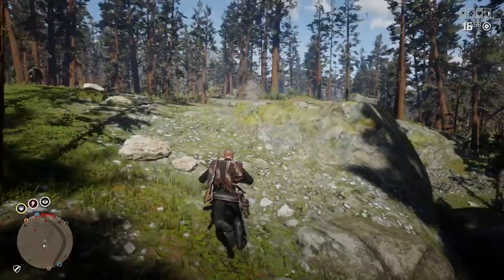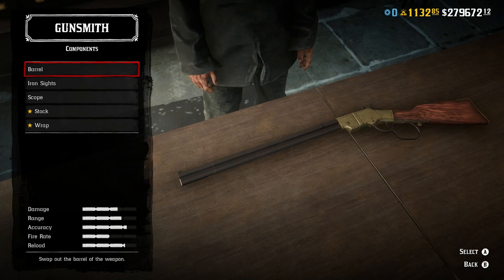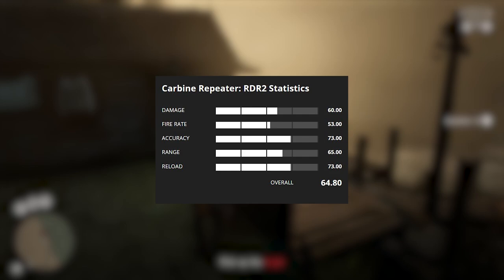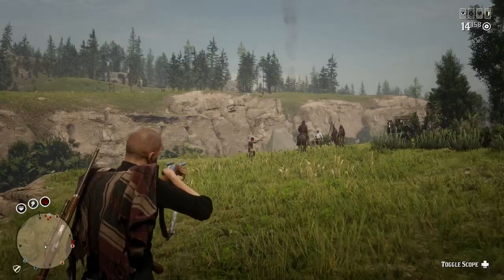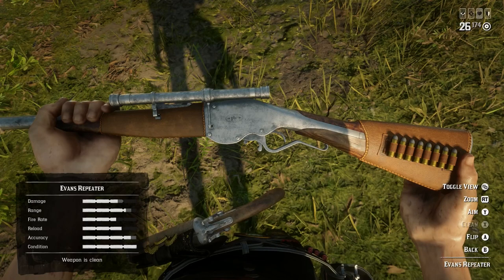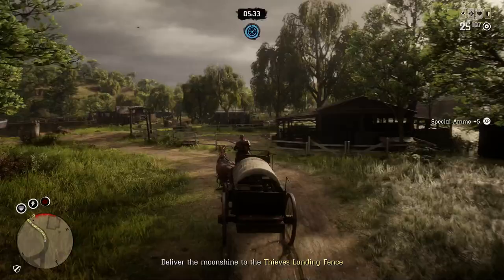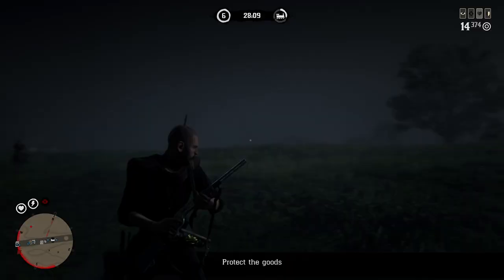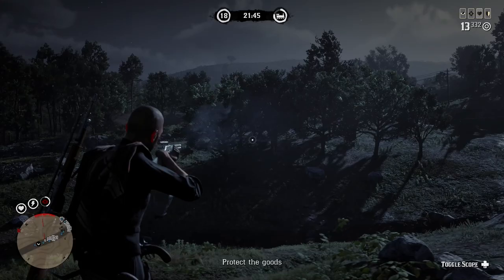Best Repeaters Ranked From Worst to Best in Red Dead Online 2023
There are a total of 4 repeaters within Red Dead Online, all of which have their own pros and cons but today we're putting them to the test by ranking each rifle from worst to best.